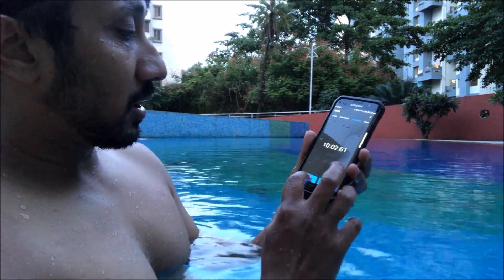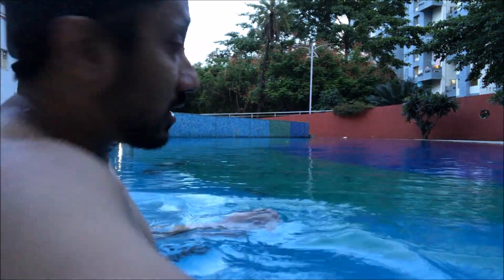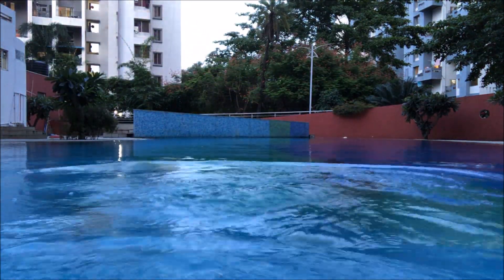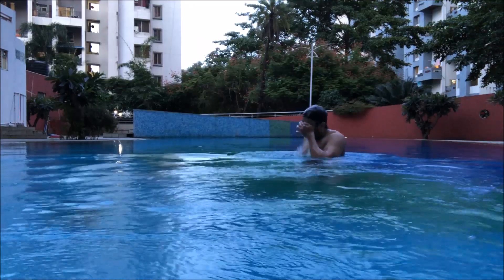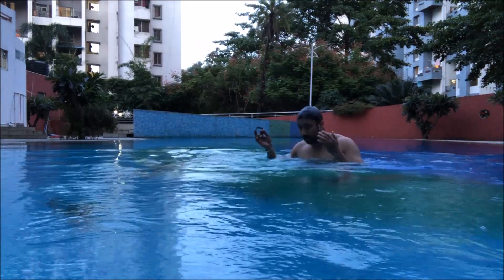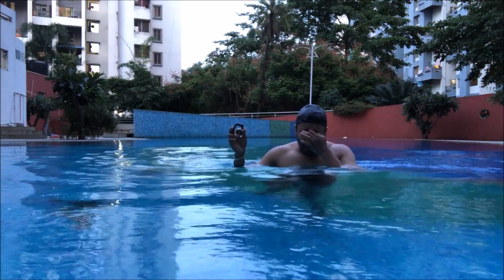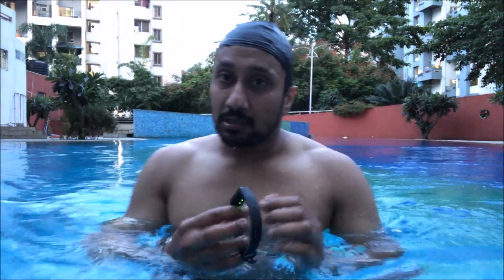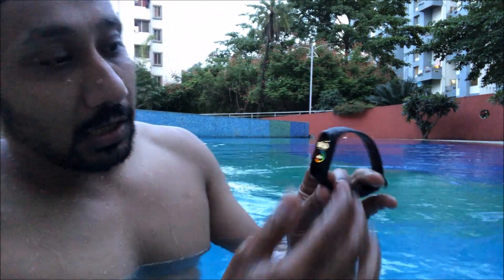Mi Band 4 - WaterProofness Test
In this video we will be testing the Mi Band 4 in the sea, Swimming pool and the Steam Room to check how waterproof or Water resistant is it.